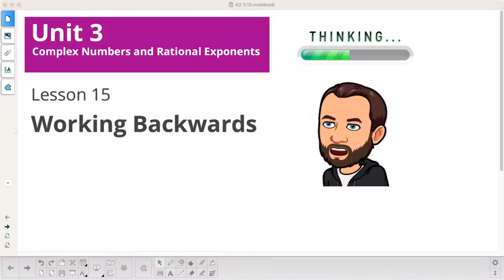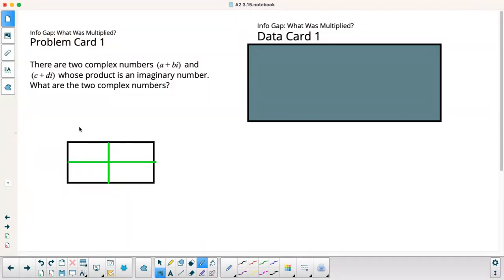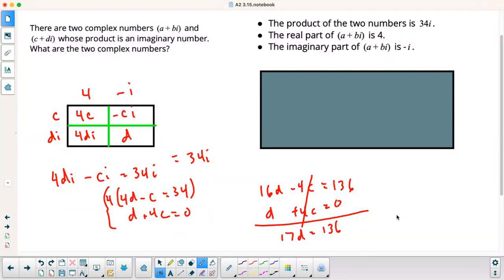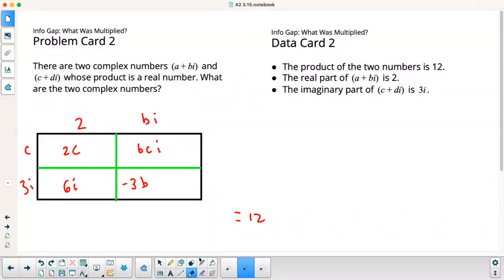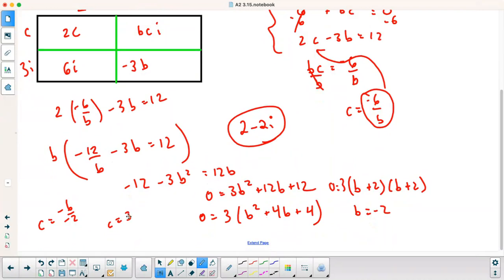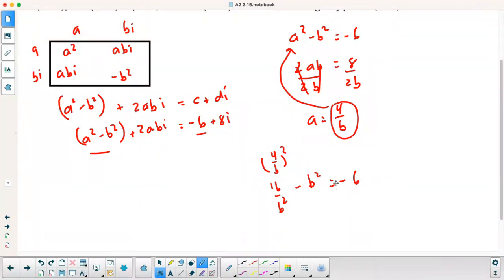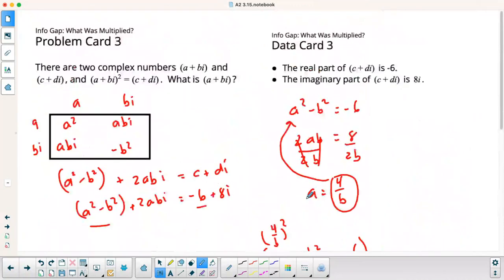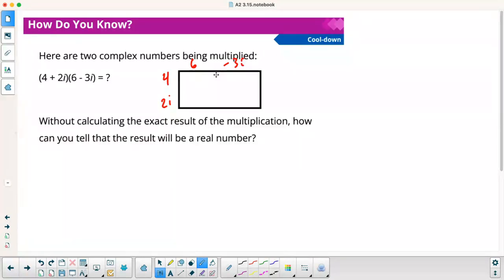Illustrative Math | Algebra 2 | 3.15 Lesson